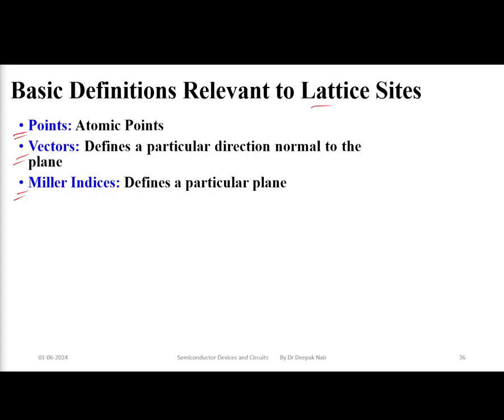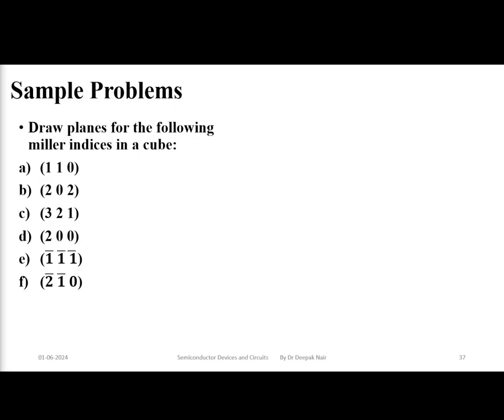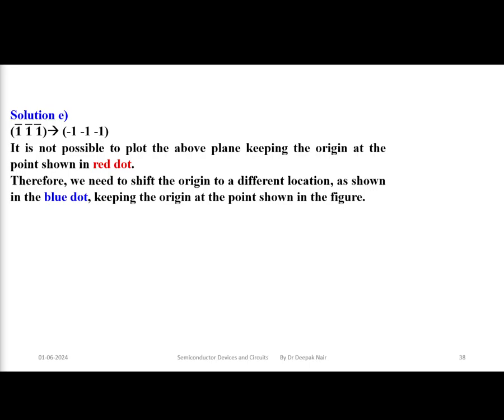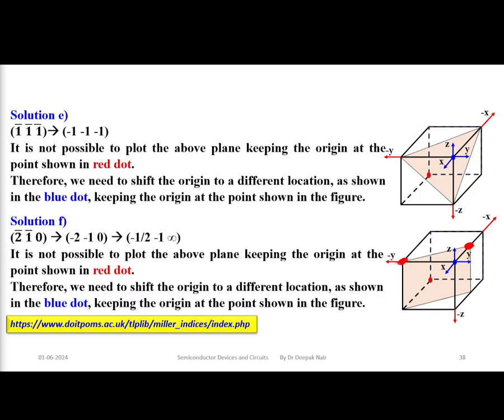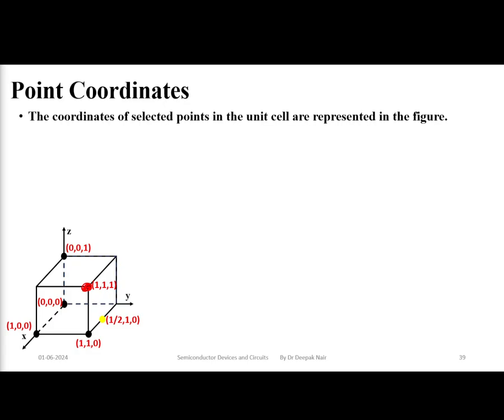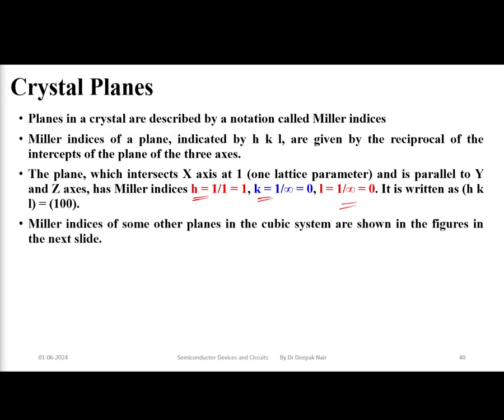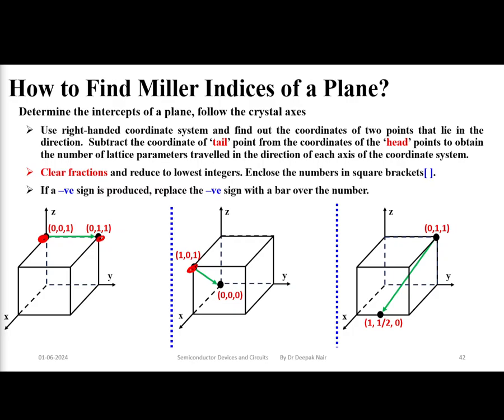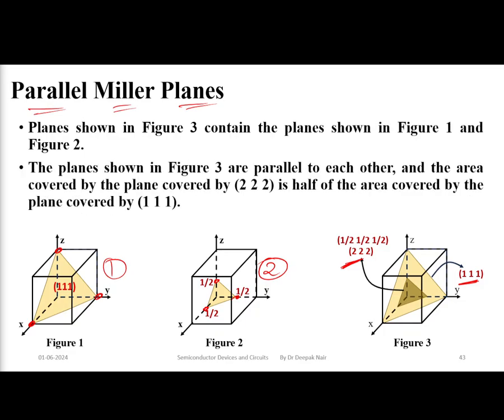Crystal Lattices and Crystal Planes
This video discuss the basics and fundamentals of Crystal Lattices and Crystal Planes.